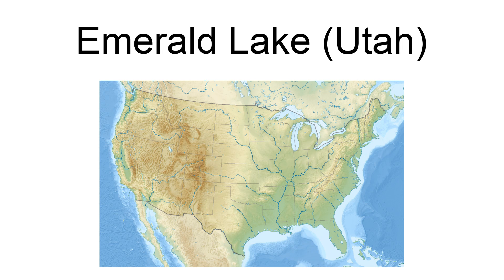Emerald Lake (Utah)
Emerald Lake is a small proglacial lake near the summit of Mount Timpanogos in the middle of the Mount Timpanogos Wilderness in the Wasatch Range in northeastern Utah County, Utah, United States.